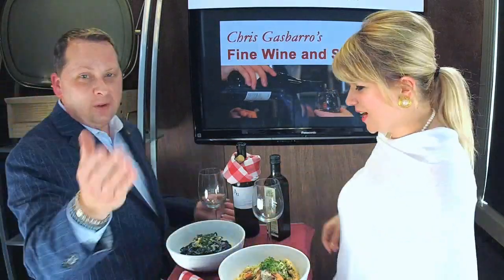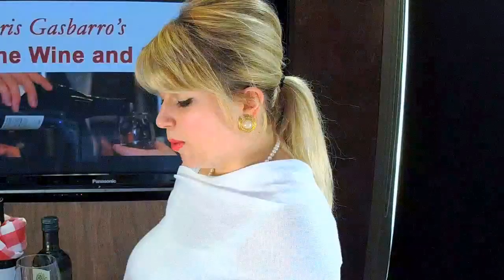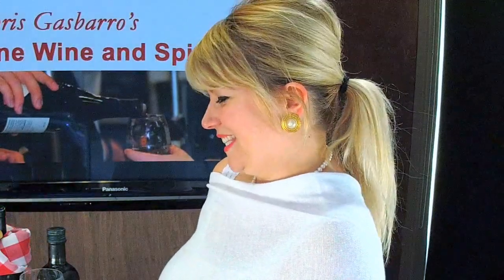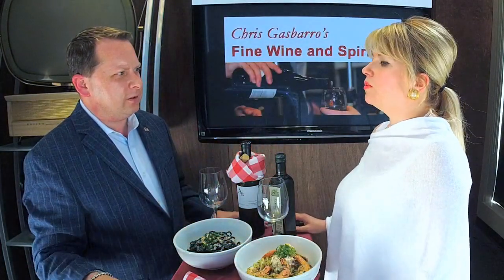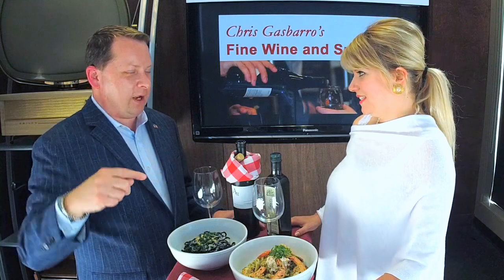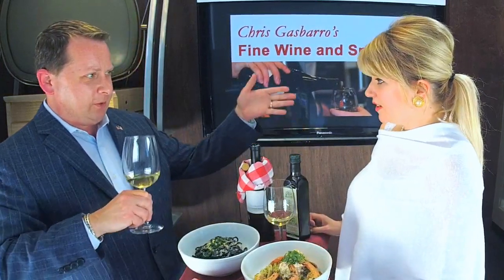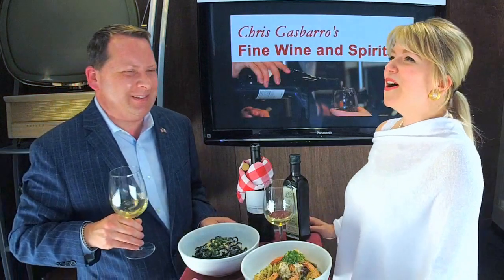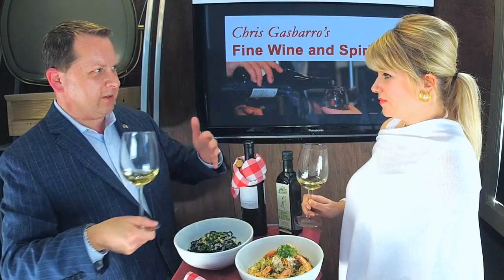Lauren Lynch, Rosalina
Lauren Lynch,
Rosalina